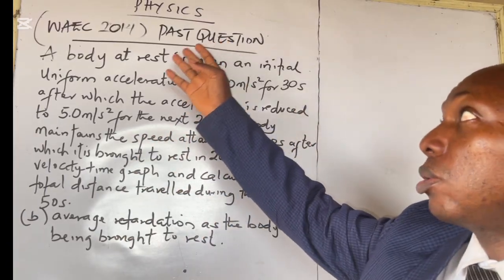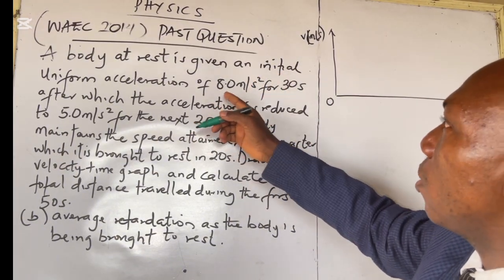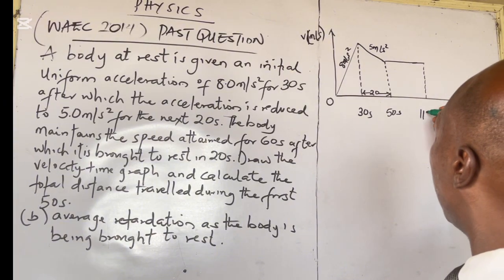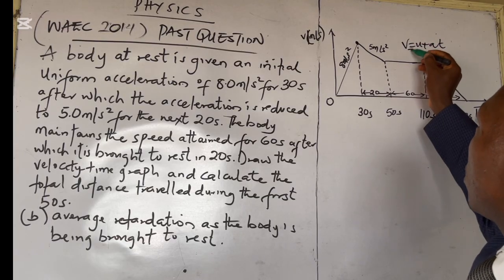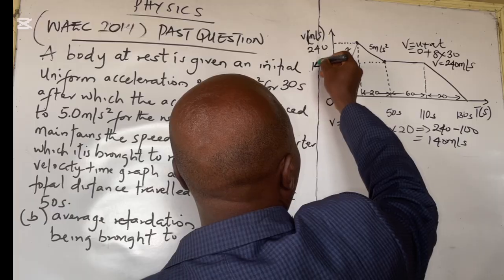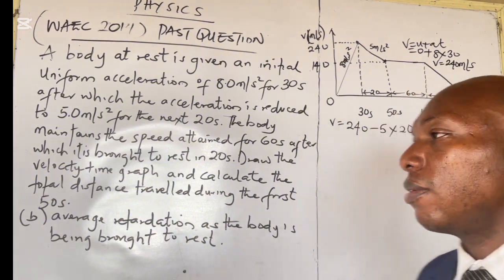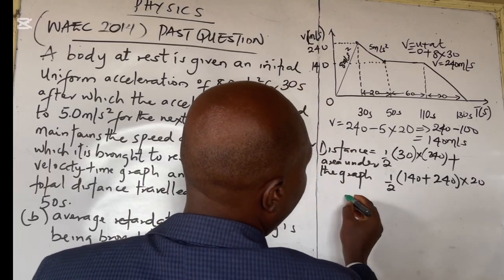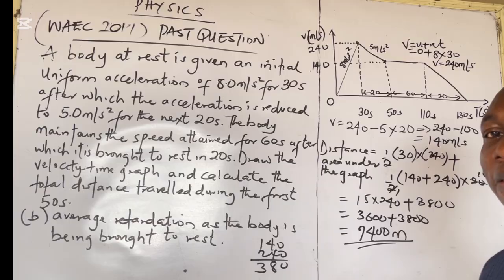TACKLE THIS VELOCITY TIME GRAPH CHALLENGE LIKE A PRO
ADDRESS
4 MEGA OLABOSHINDE CRESCENT GBERIGBE ROAD IKORODU LAGOS